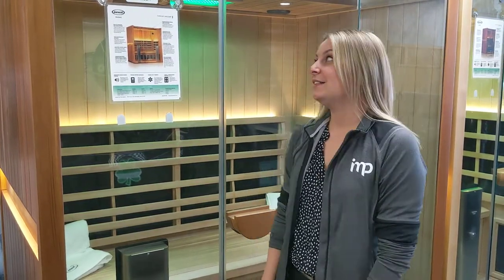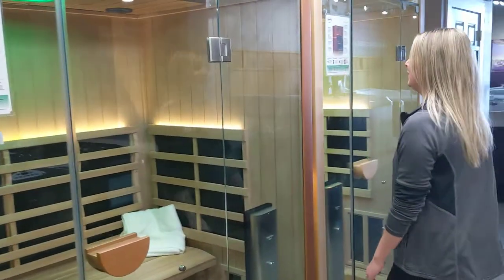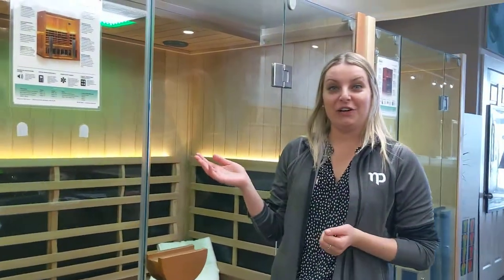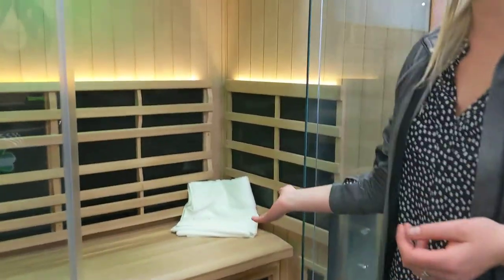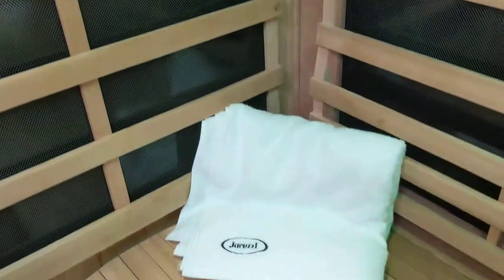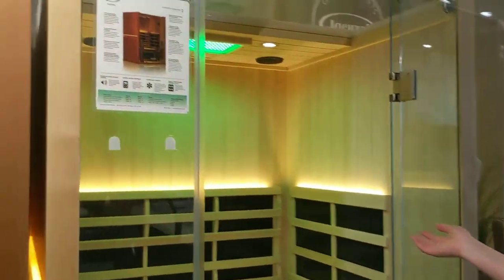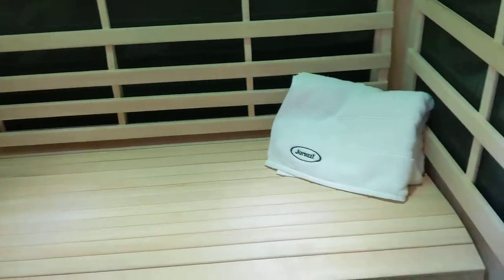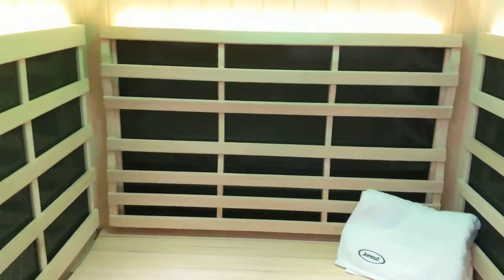Infrared Saunas at Jacuzzi Burlington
At the Jacuzzi Burlington showroom, located at 3073 North Service Road Burlington, we have a few infrared sauna floor models on display. In this video we will walk you through the Santuary 3 and the Sanctuary 2.

The Jacuzzi line up of Clearlight Santuary Saunas are the only true Full Spectrum infrared saunas available. Full Spectrum means they offer near, mid and far infrared technologies. These particular models are available in either grade “A” clear western red Canadian cedar wood or basswood. The basswood is the lighter of the two options.

Which Type of Wood is Best to Use in a Sauna?

1) Cedar wood is soft wood that resists cracking and splitting when saunas heat up or cool down. It is the longest lasting wood for saunas.
2) Cedar wood contains aromatic oils that are know for their healing and cleansing properties
3) Cedar wood is naturally anti-fungal and ant-bacterial because of the cedar oil.

The Bass wood is used in saunas because:
1) it is very dense making it strong and durable
2)  It is also sweat resistant and is resistant to cracking and splitting
3) Basswood is also considered hypoallergenic and has almost no odor, this is a good option for those who are sensitive to fragrances.